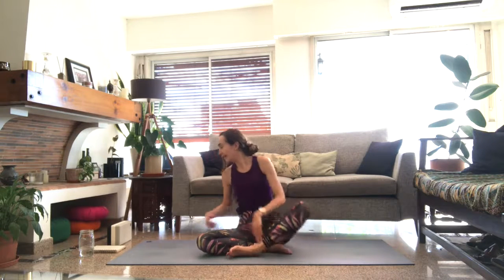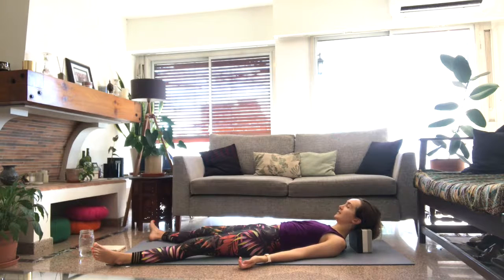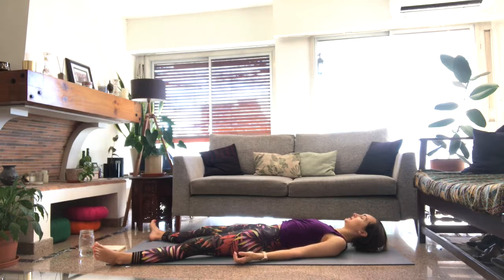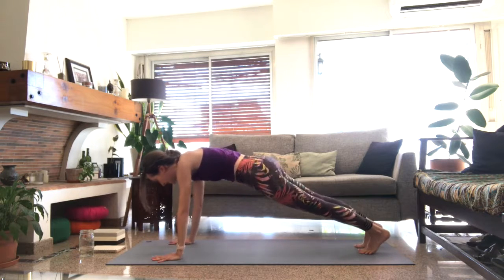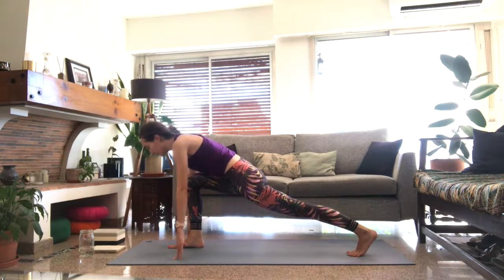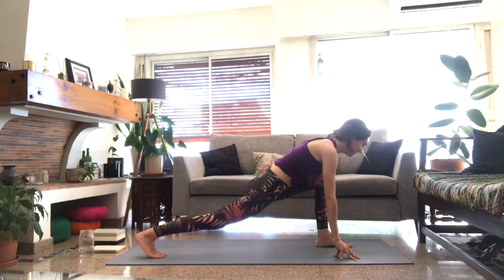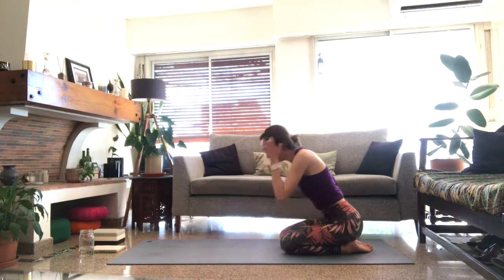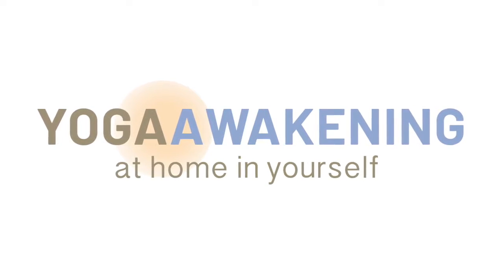AT HOME EXPLORE 45min Vinyasa Flow to Listen with Intention | Yoga Awakening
Yoga Awakening | At Home in Yourself
Unlock your body; unlock your authentic self

Welcome to part two of At Home! This is a four part program to guide you through how to begin and evolve your home yoga practice. Our second practice, Explore, is a 45min full-length vinyasa class that will guide you inward as you explore gentle movement on the back (and a relaxing myofascial release technique) and a more invigorating flow to build focus and intention. The perfect mix of opportunities to soften and opportunities to challenge as you explore what this present moment holds.

At Home is a complete program for developing your home yoga and meditation practice. It's designed to be done in four weeks, but do it at whatever pace suits you! Each video includes an accompanying blog post.

Check out the part two blog post, How to Deepen Your Home Yoga Practice, On the Mat, here. In part two we explore ways to deepen your practice by checking in with yourself and asking what you need in this present moment.

I hope you enjoy the practice! Leave me a comment to let me know how it went for you!